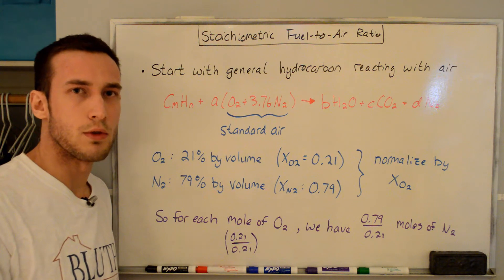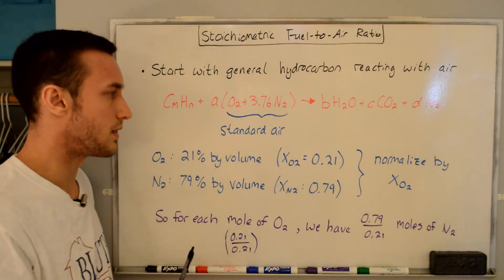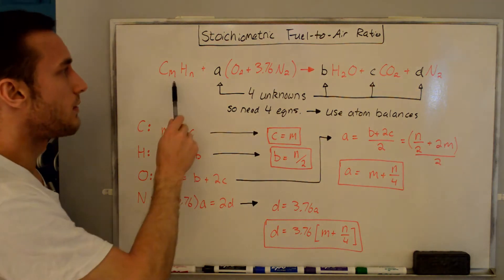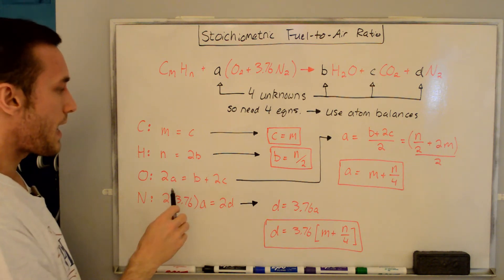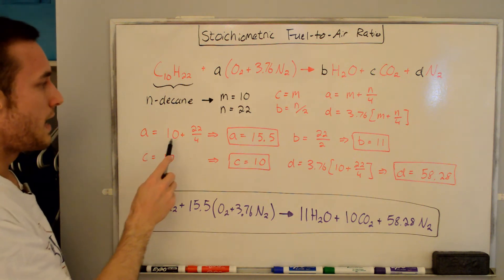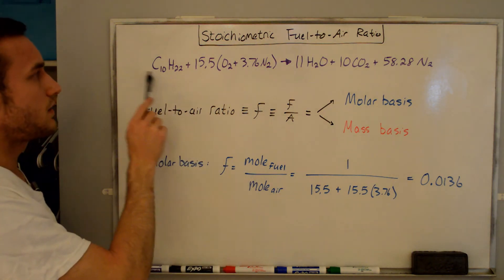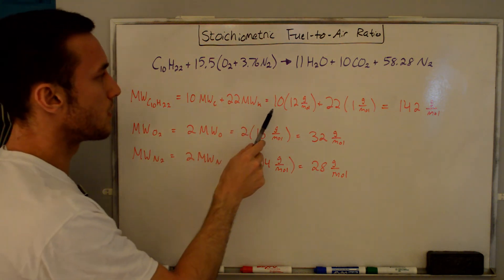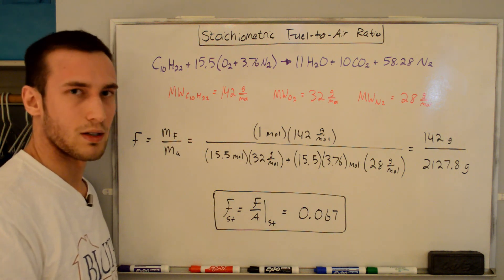Calculating Stoichiometric Fuel-to-Air Ratio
How do you calculate the stoichiometric fuel-to-air ratio for a given fuel?  In this video, I'll walk through how to balance the stoichiometric global reaction, and then go through an example for n-decane (C10H22), finally solving for the stoichiometric fuel-to-air ratio.

This fuel-to-air ratio will be important for my future videos on jet engine analysis.